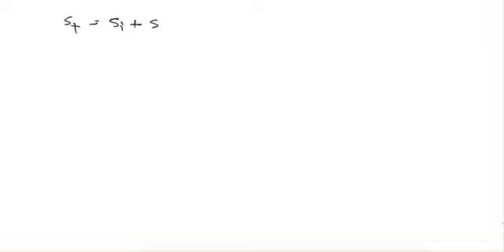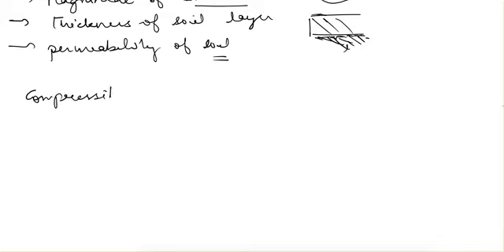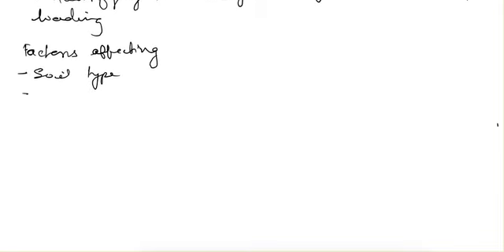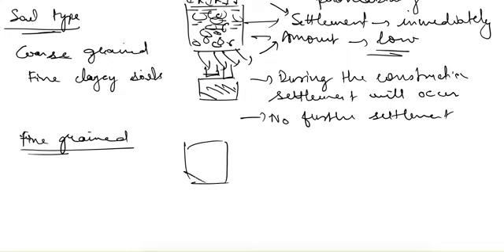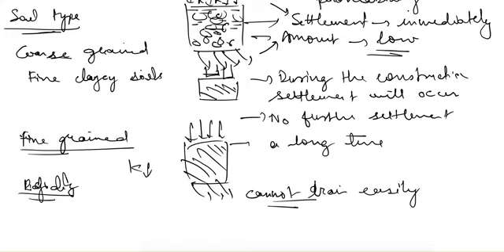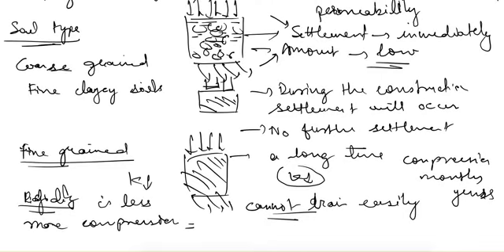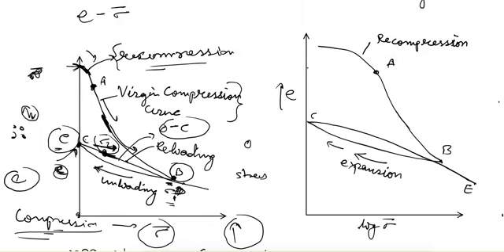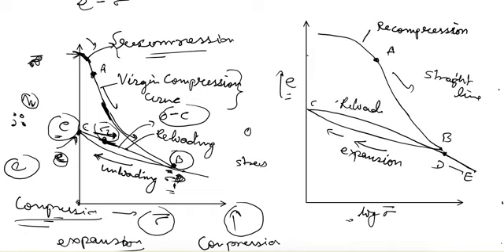31 Factors Affecting Compressibility of Soils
GATE Geotechnical Engineering